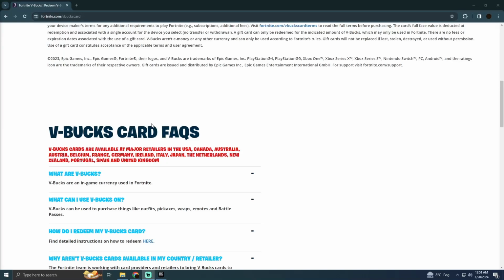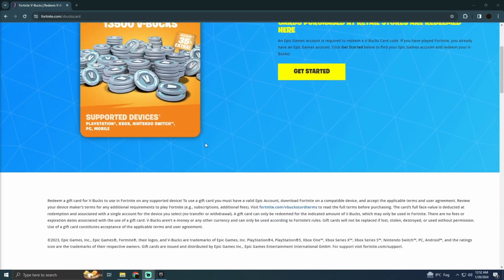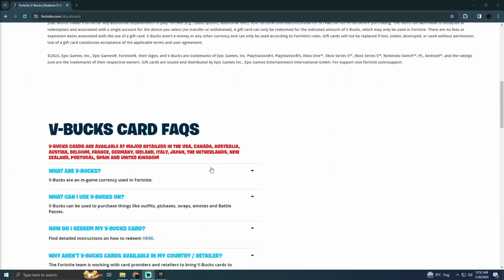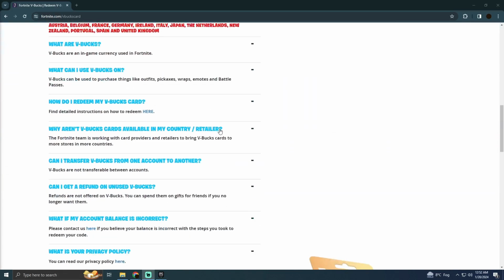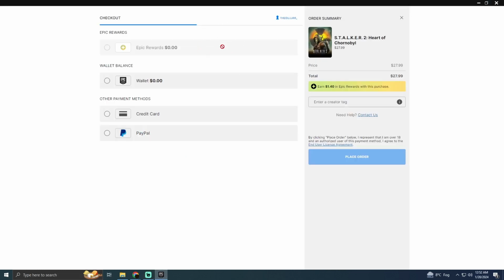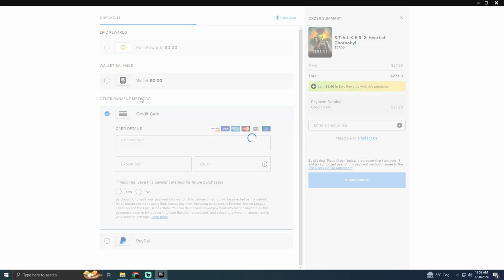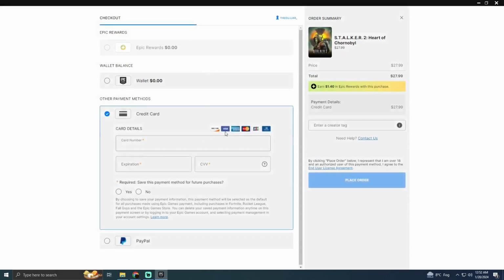HOW TO PAY WITH VISA GIFT CARD FOR VBUCKS 2025! (FULL GUIDE)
0:00 INTRO
0:06 TUTORIAL